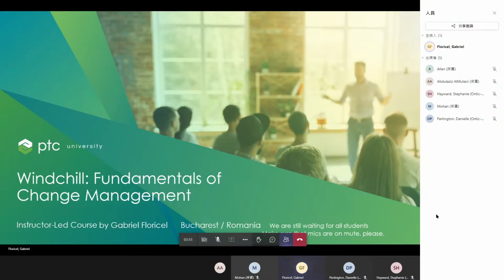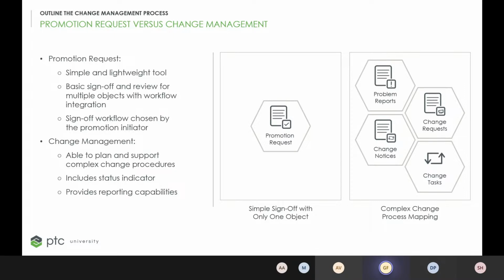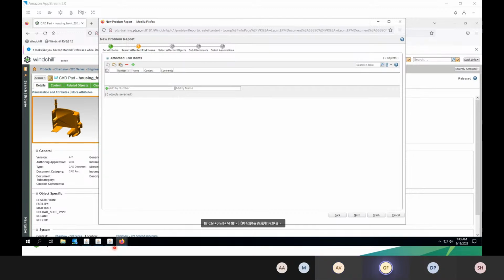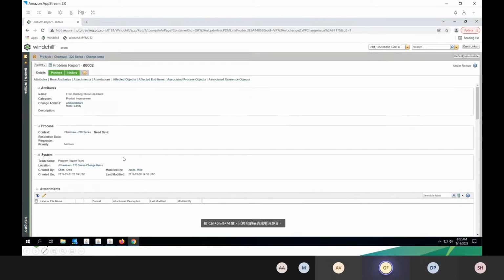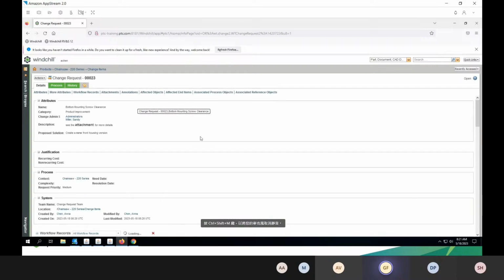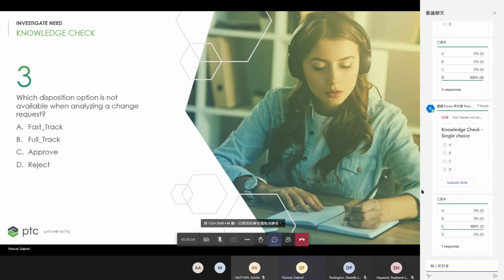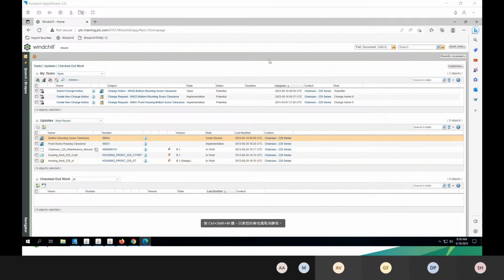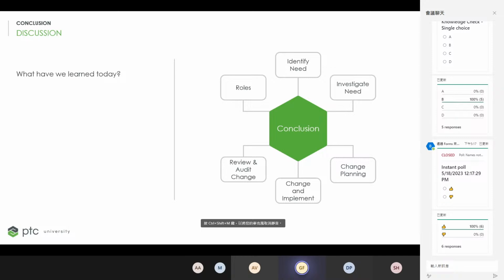Windchill: Fundamentals of Change Management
上課文件(需登入)